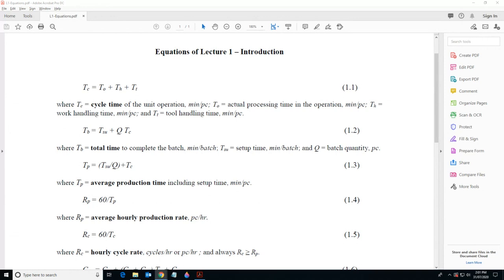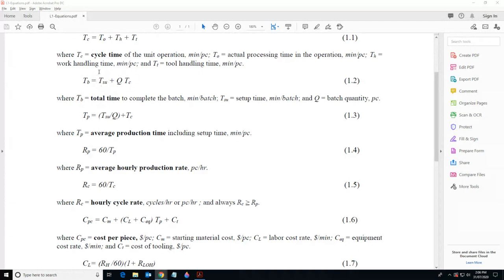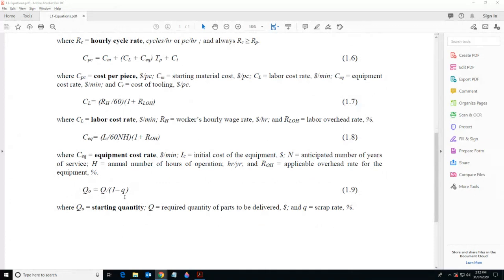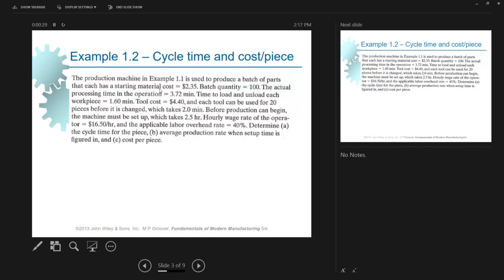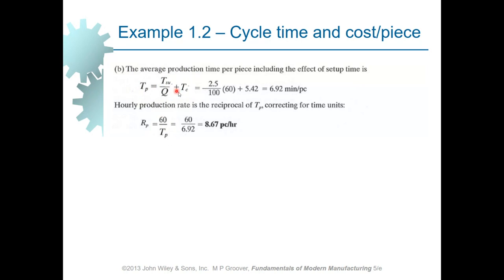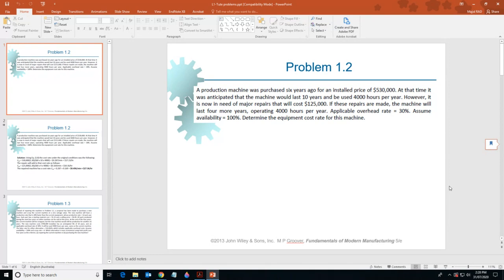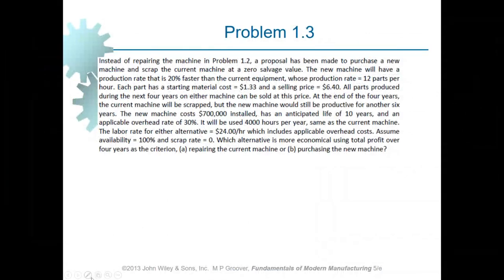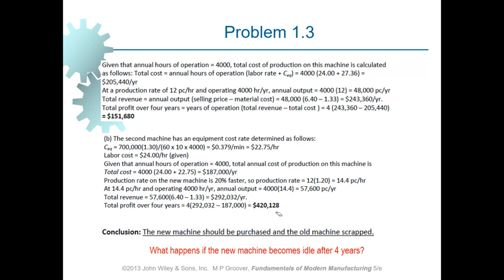Online Tute L1 default